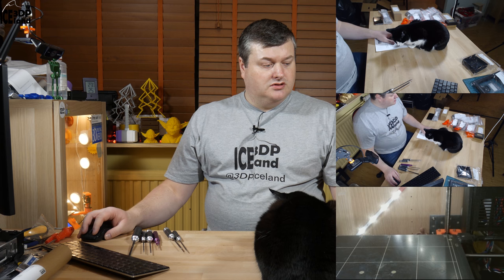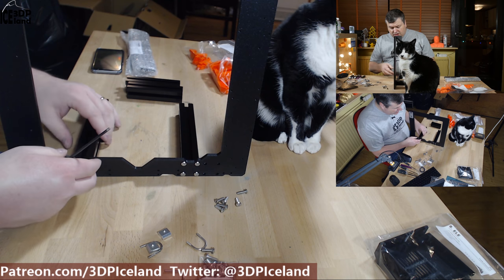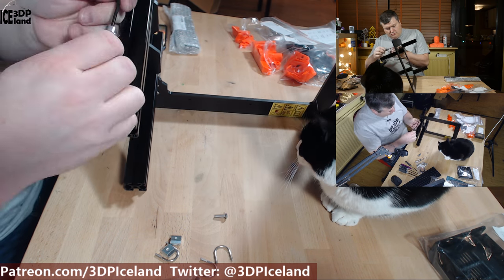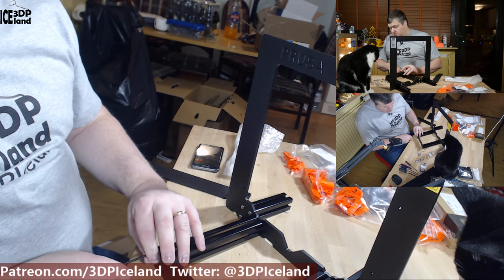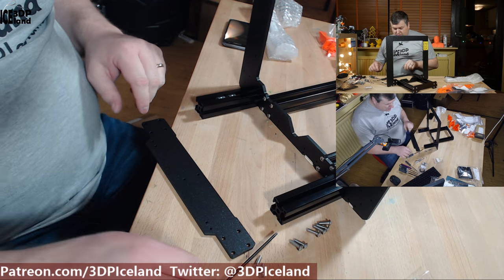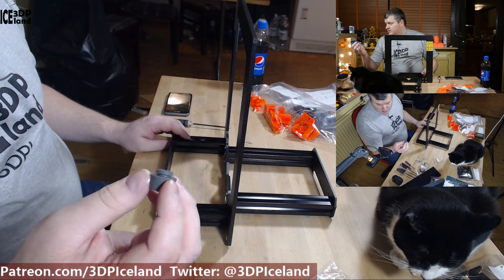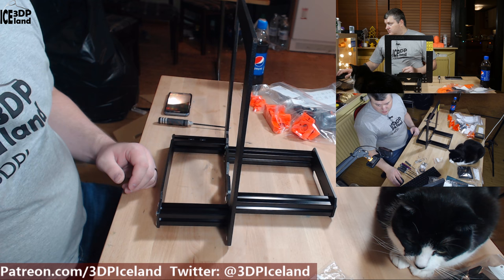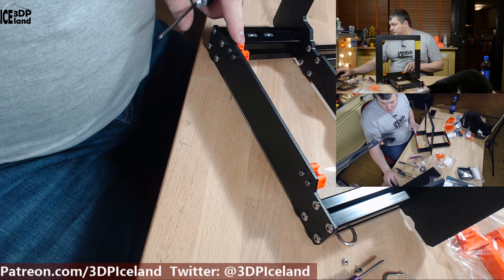Prusa i3 MK3 3D Printer Build Series - 2. Y-axis assembly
In this video I complete step 2 of the Prusa i3 MK3 3D Printer  assembly